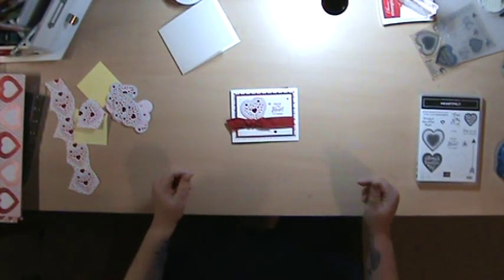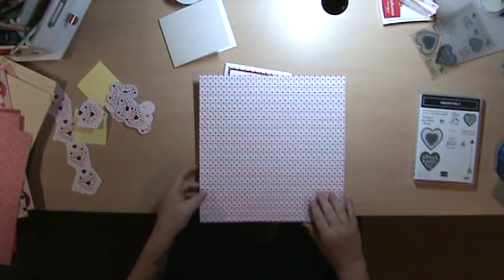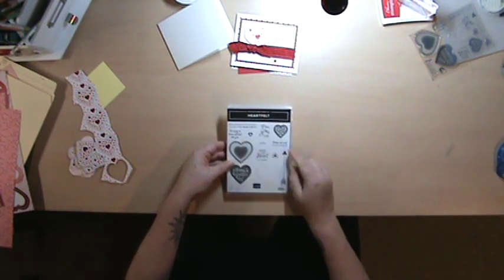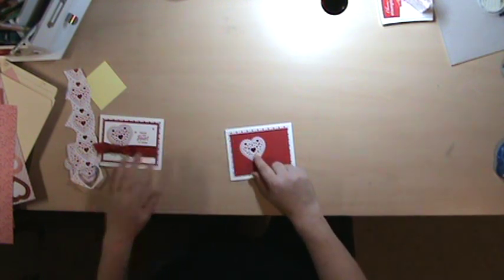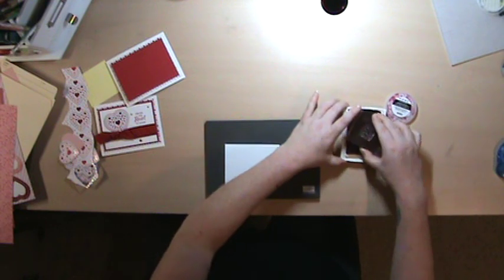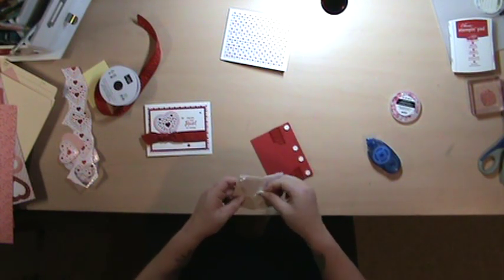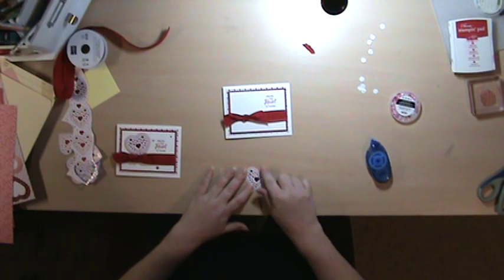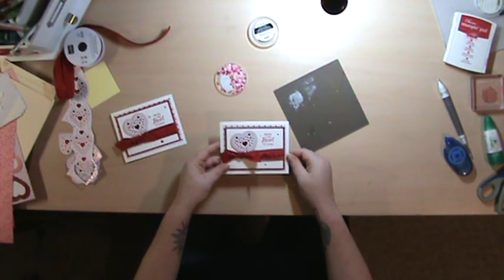Heartfelt Valentine's day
In creating this card I took inspiration from Mary Fish, StampinPretty on Youtube and Instagram.

I've used both heart punches and the designer series paper which perfectly matches the punch. Follow me on blogger for a detailed description on how the card was created. If you'd like to create this card, measurements are given verbally.